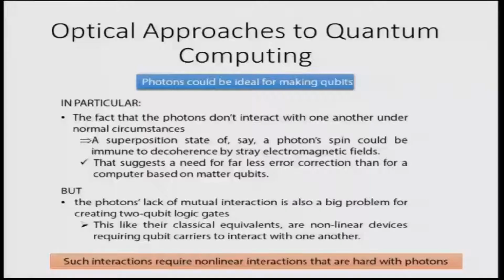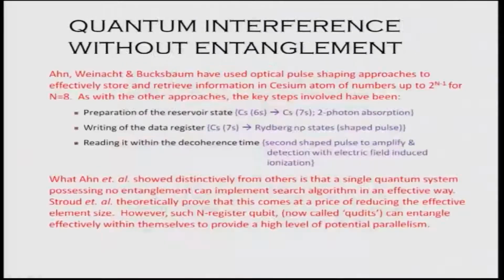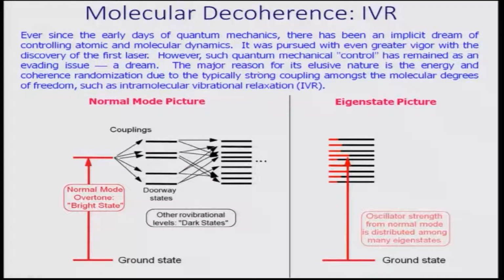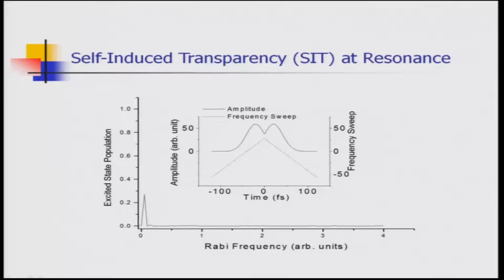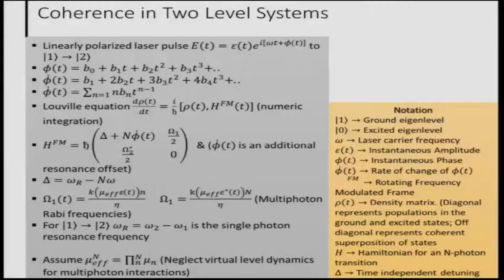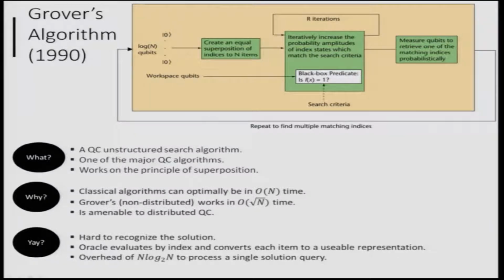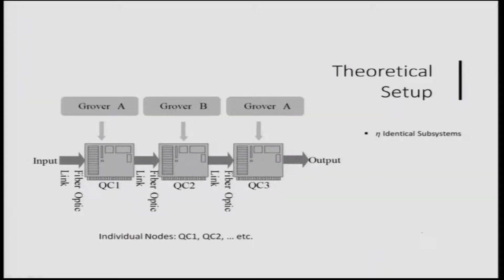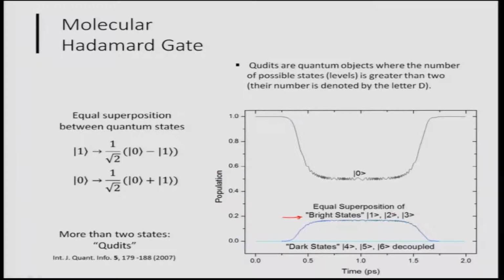Academic Development in Quantum Computing - II